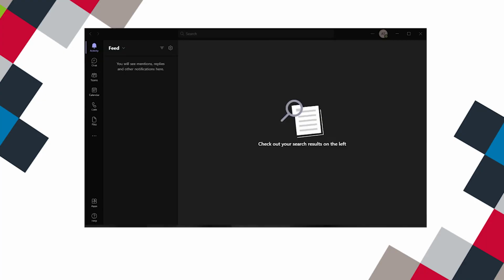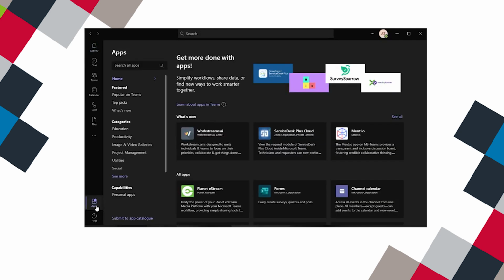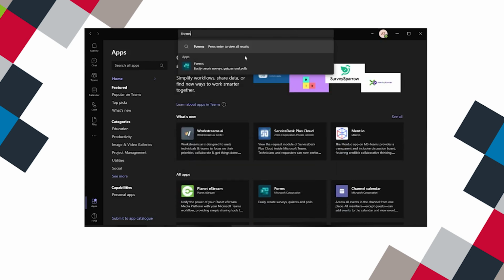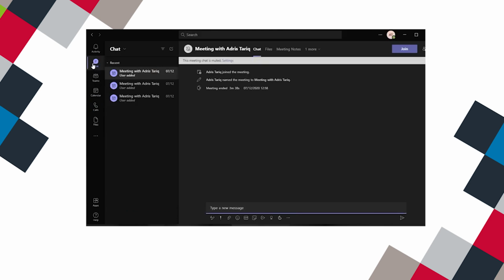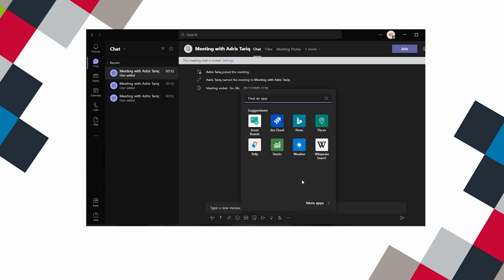Microsoft Teams How-To I Add Apps To Teams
Hi, in this video we will show you how you can add applications to your Microsoft Teams.